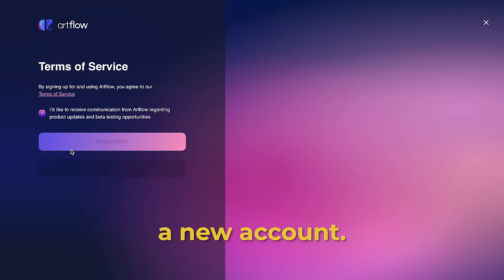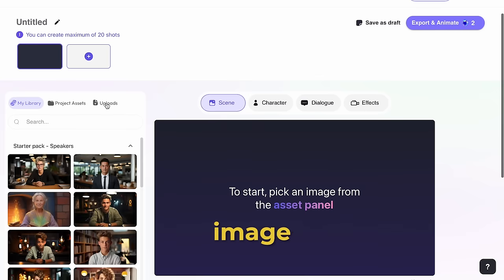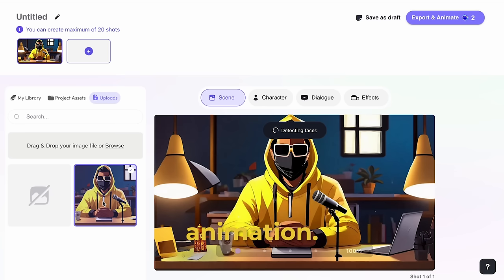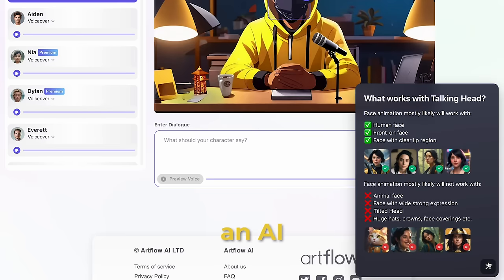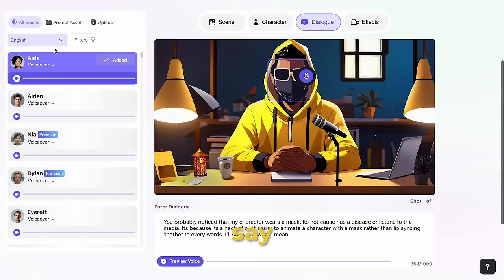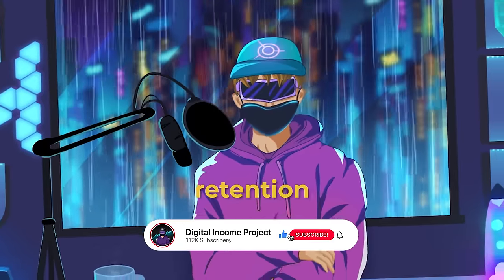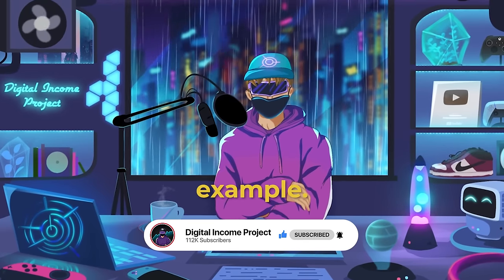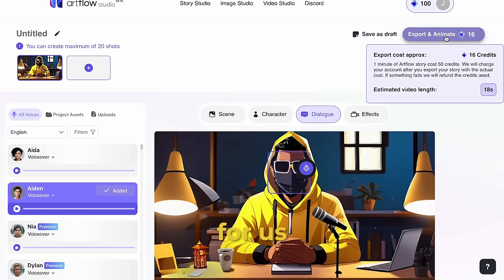How to Make a Talking Animated Avatar with AI Tools (youtube automation secret)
in this video i show you how to create a talking animated character like mine using free ai tools. talking animated avatars are a great way to go viral with youtube automation in 2024.

Prompt to create an avatar like this: ANIME FRIENDLY LOOKING MALE BUSINESS CHARACTER WHO IS WEARING A BLACK FACE MASK, A YELLOW HOODIE AND SUNGLASSES. HE IS SITTING BEHIND HIS LAPTOP IN HIS OFFICE, ARMS ON HIS DESK. IT IS NIGHT. THE ROOM HAS VOLUMETRIC
LIGHTING. HE IS FRONT FACING TO THE CAMERA, LOOKING STRAICHT AND CENTERED, CENTRAL PORTRAIT, SITTING STRAIGHT, FRONT VIEW, CENTERED LOOKING STRAIGHT. THE OVERALL AMBIANCE OF THE IMAGE SHOULD CONVEY A CONNECTION TO MINIMALISM, FLAT ILLUSTRATION, BOLD LINE, MINIMALISM, SIMPLIFIED, GOUACHE ILLUSTRATION. 8K RESOLUTION